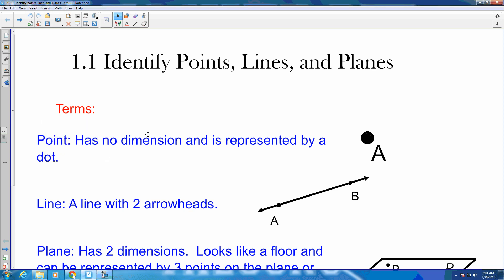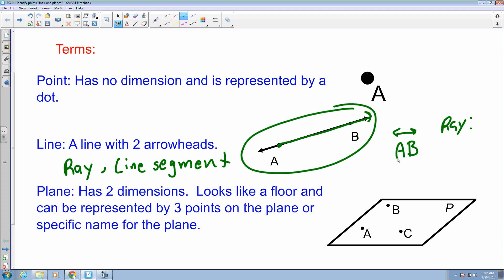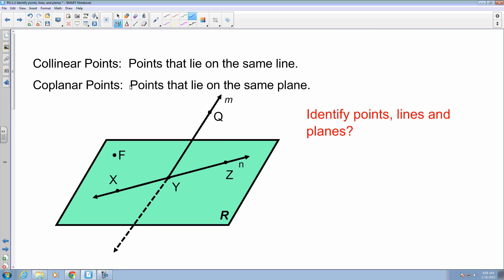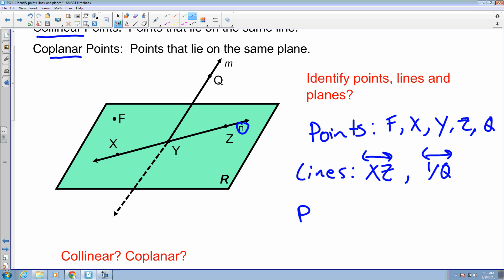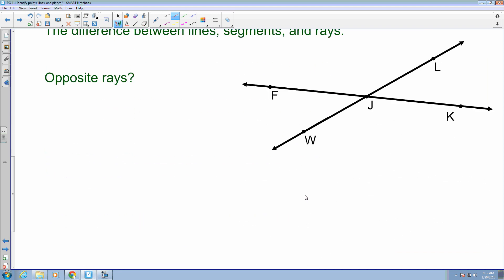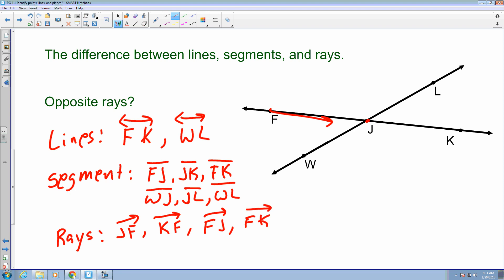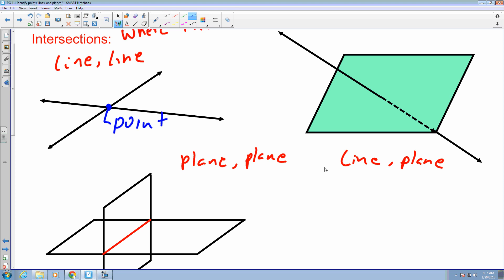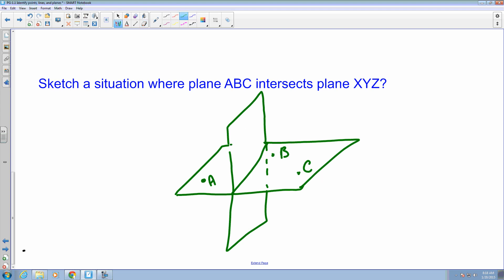1.1 Identify points, lines, and planes